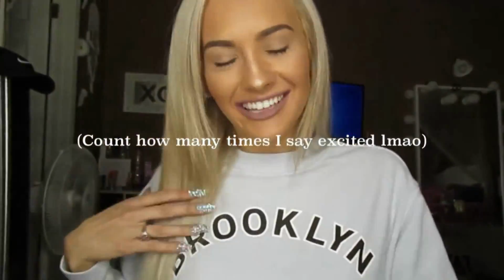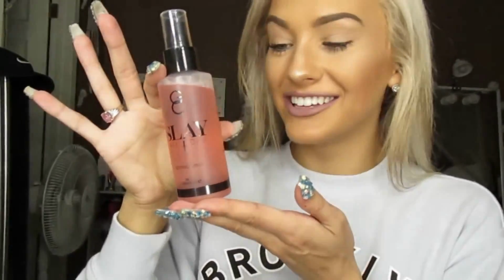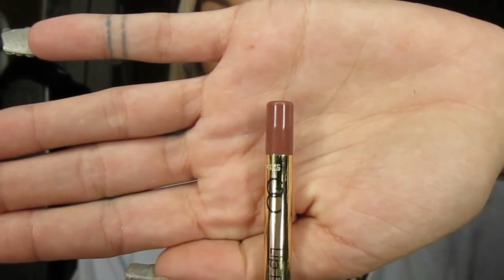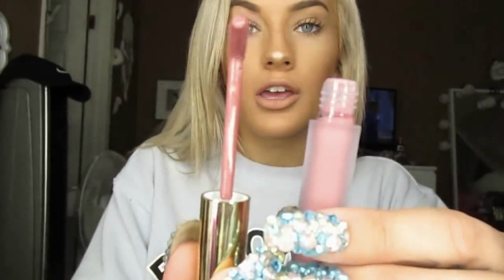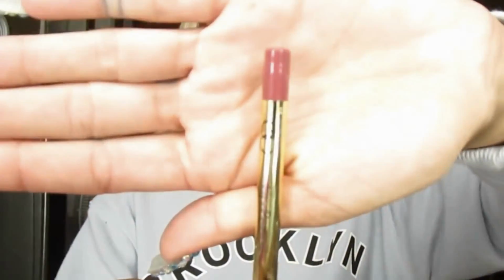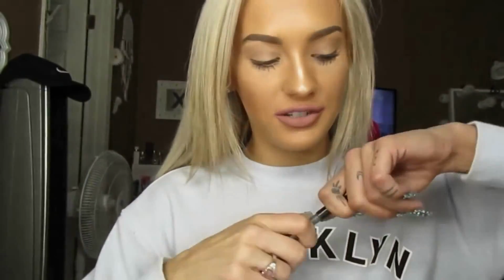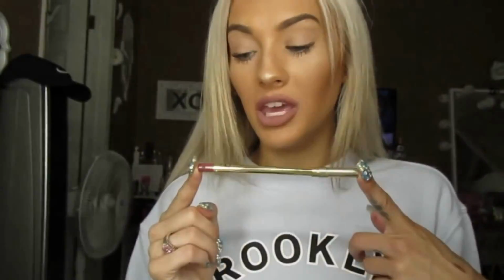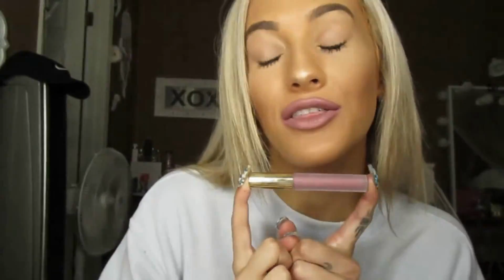Gerard Cosmetics Unboxing & Try On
Thanks for tuning in to watch me unbox some makeup I received from Gerard Cosmetics.  I am very thankful and have been enjoying the makeup.